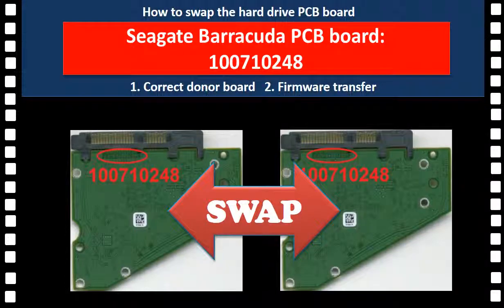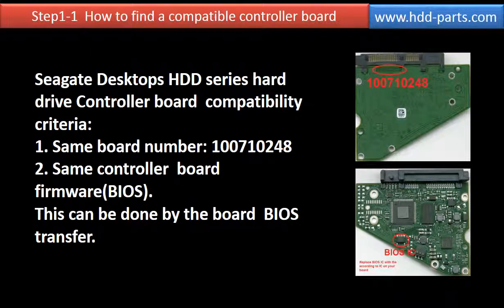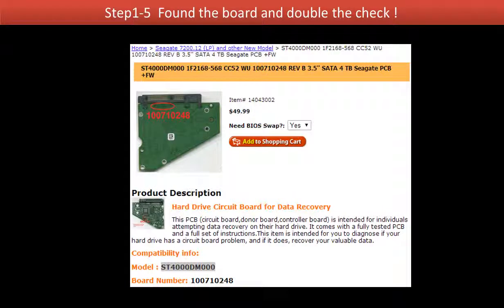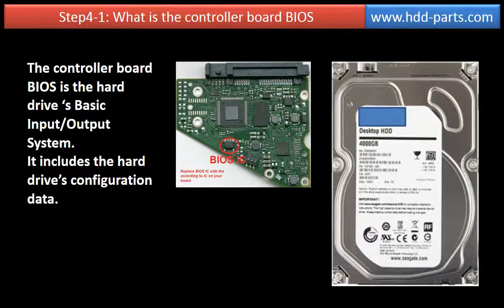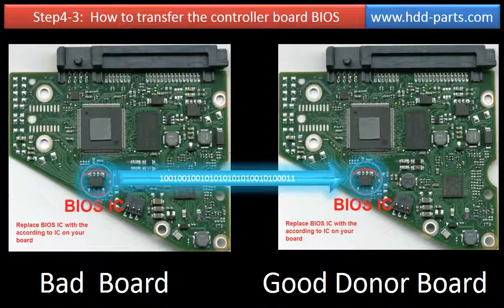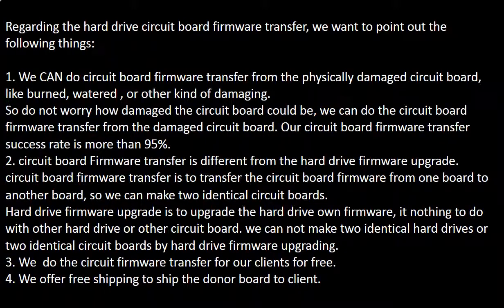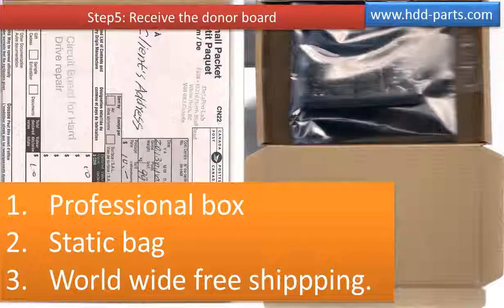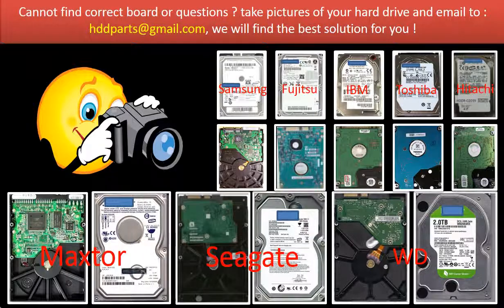Seagate fix board swap 100710248 ST4000DM000 ST4000VN000 ST3000DM003 ST3000VN000